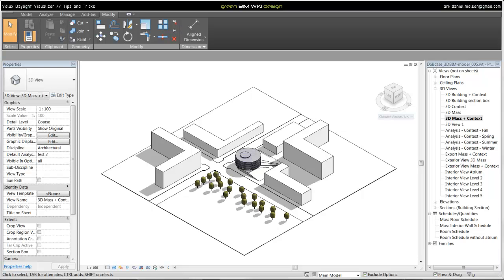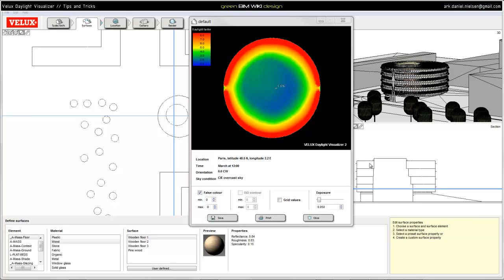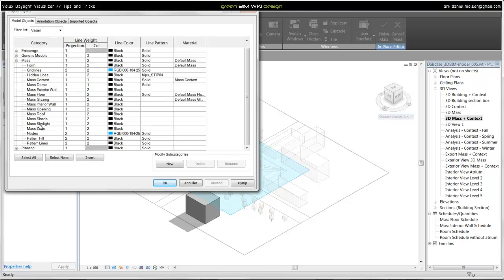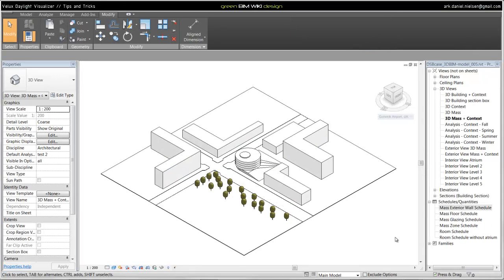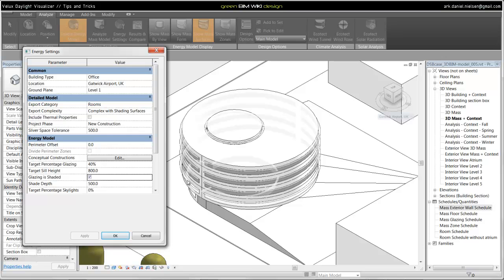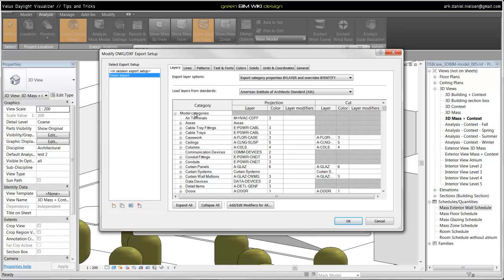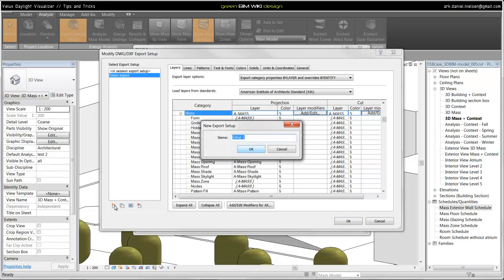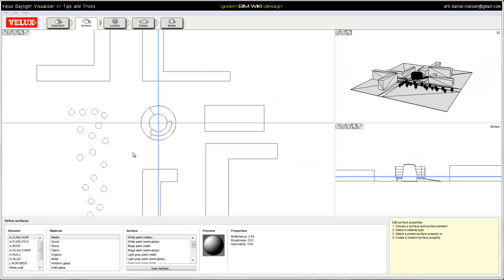Velux Daylight Visualizer - Tips and Tricks for preparing simple Vasari models for export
In English